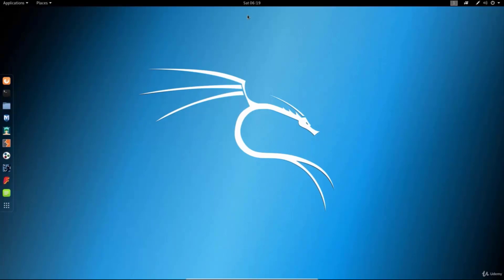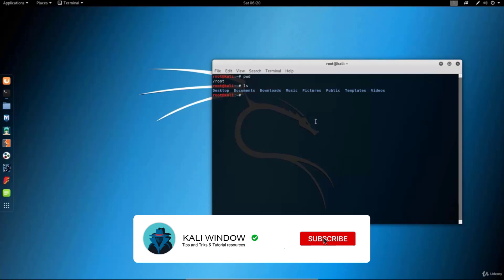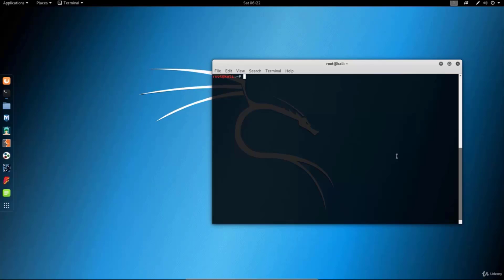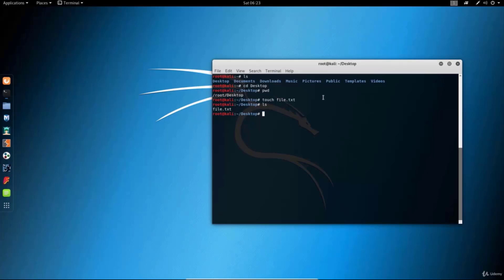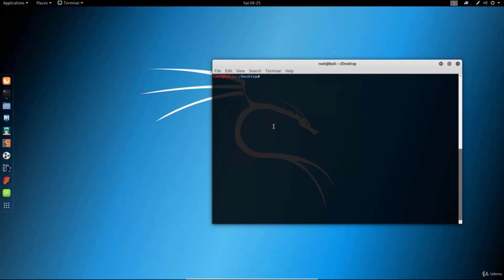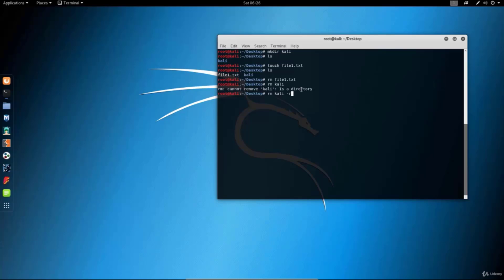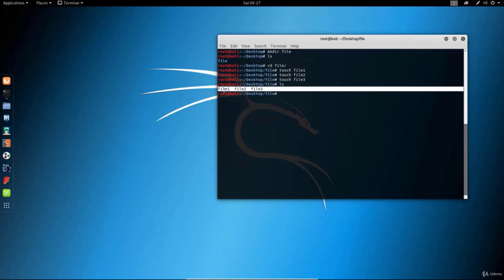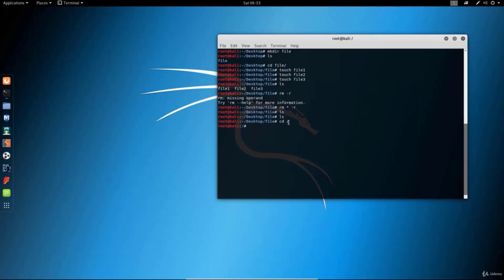Kali linux Basic commands - 5 basic commands in kali linux | part -1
Kali linux Basic commands - kali linux basic commands (every ethical hacker must know in 2018). kali linux tamil tutorial basic commands - 1.
kali linux full basic to advanced commands | খুব সহজে কালী লিনাক্স | part-1. how to start using linux | some basic linux commands for absolute beginners | part 1.
5 basic commands in kali linux.

in this tutorial you will learn all the basic to advanced commands of kali linux  kali linux is very easy to understand and one of the best pen-testing operating system.

this video show how use some basic kali linux commands. these are the kali linux basic commands that every one --ethical hacker  penetration tester  bug bounty hunter and beginner to hacking and ethical hacking  should know. basic commands in kali linux - tamil.  during your ethical hacking process  you most often run so many commands and tools in kali operating system.

in this tutorial i show you the kali linux basic commands that every ethical hacker must know.
and if you want to learn more commands the i have linux course on udemy.  if you know the basic linux commands  you can go further in your hacking & pentesting journey.

[hindi] learn kali linux command part 1 || kali linux command for beginners || tech4abhi.
kali linux command line for beginners 2019. learn the most important kali linux commands that you should know in order to get going with ethical hacking and penetration using kali linux. this video is fully explain about basic kalilinux commands for beginners.

 agr hacking sheekhni hai ya cyber security me apna career banana hai to apko linux ki command aana chaiye aur sirf command hi ni kali linux aur linux ke bare me ache se pata hona chaiye ..
 ye video linux command ka first video hai.. is video me main apko kali linux ke basic command ke bare batauna..  these linux commands can be used in any linux distro..
in this video i will talk about some very basic linux commands that you can use on your linux machine right after installing your operating system..

in this part of kali linux tutorial series in hindi we will learn basic commands in kali linux.

 you can learn basic commands from this.

kali linux basic commands every ethical hacker should know (in 2020) | cehv10 complete. kali linux tamil tutorial basic commands - 2.

 you will get to know some basic linux commands which are going to help you in the course and in your future life too.
hello everyone in this video  you will learn some basic linux commands and i have taught those on kali linux which is a linux distro...